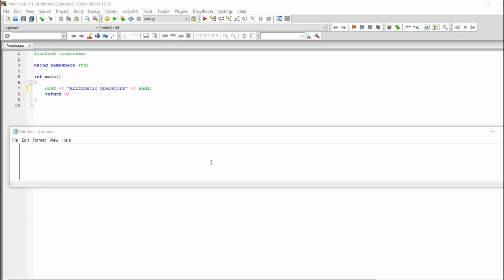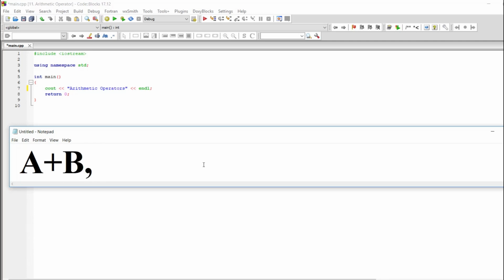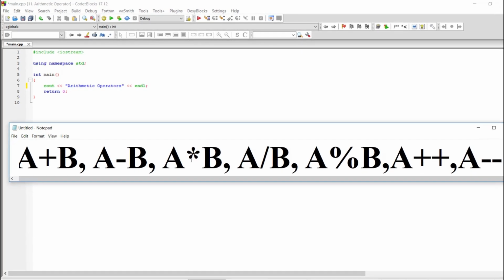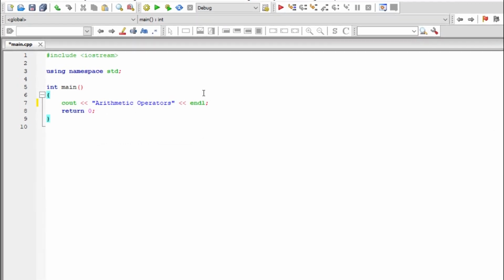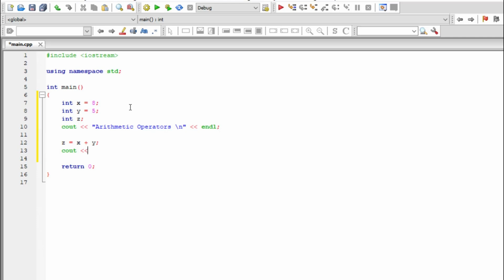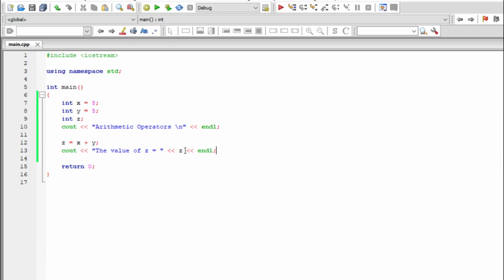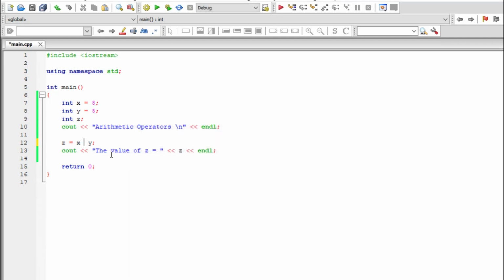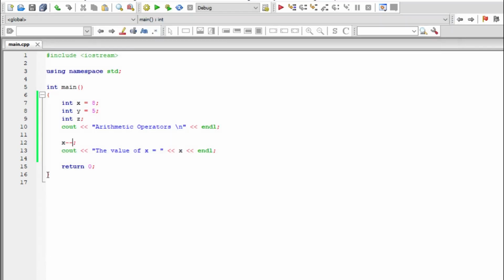C++ Programming Tutorial 11: Arithmetic Operator in C++ Programming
Learn how arithmetic operators work in C++ programming in this beginner-friendly tutorial by Emenwa Global. This video breaks down the use of addition, subtraction, multiplication, division, and modulus operators with practical examples to help you understand how they function in real-world C++ code. Perfect for beginners who want to strengthen their programming foundation and improve coding logic with arithmetic operations. Watch now and start coding smarter!